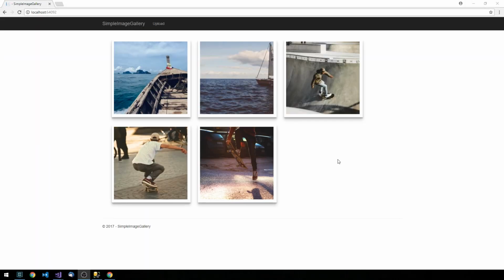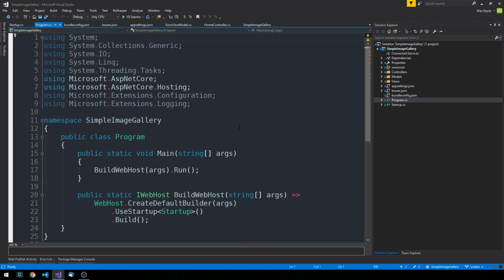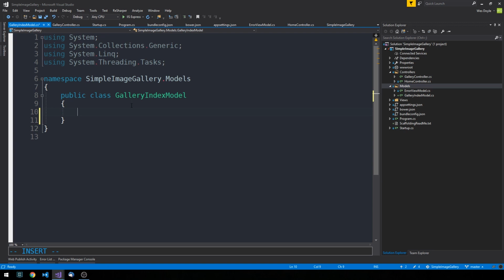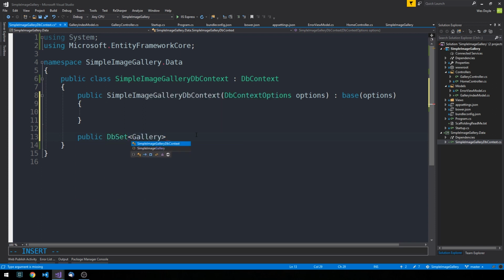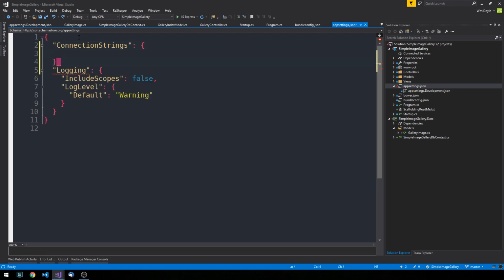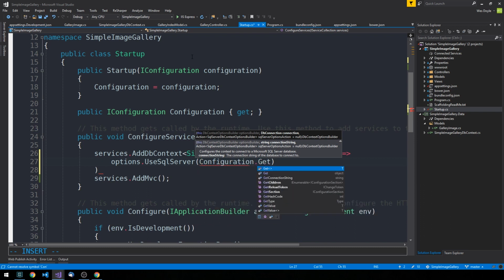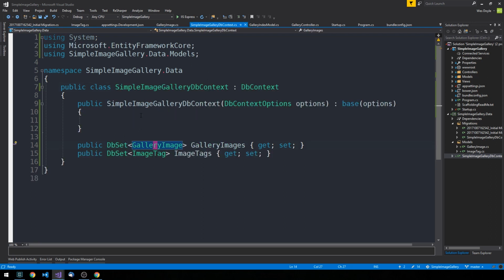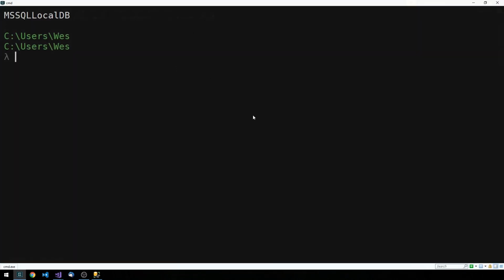.NET Core 2.0 Gallery App Azure Tutorial Part 1 + Big Announcement!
In this video, we'll kick off a new ASP.NET Core 2.0 MVC web app project by building an image gallery where we'll host our images using Azure blob storage. I also launch my new premium course.

You also have the option to download the video files and source code for the Forum course mentioned in the intro, if you'd rather not join as a member.

In the first part of this series, we'll create our web project, set up the data layer, and run our first database migration for our Image Gallery.